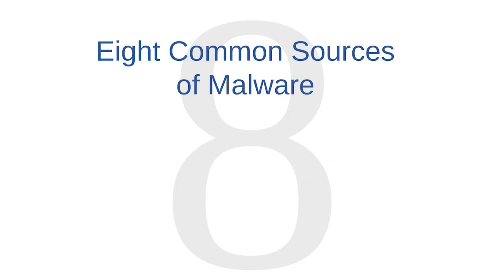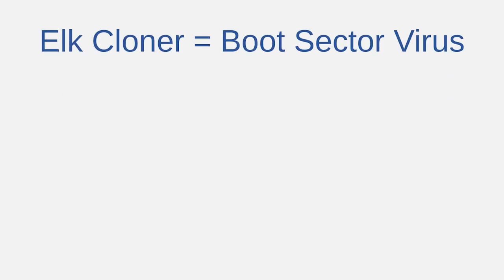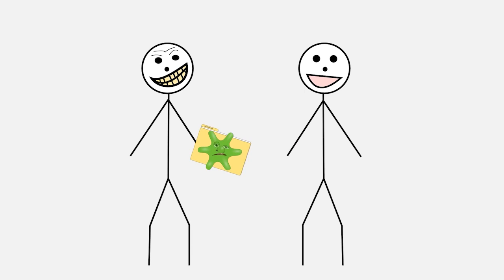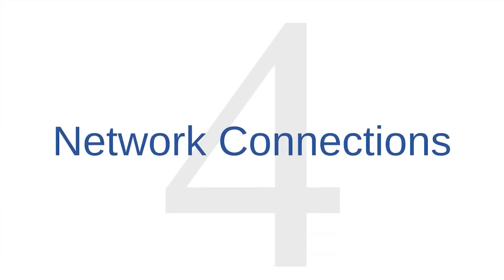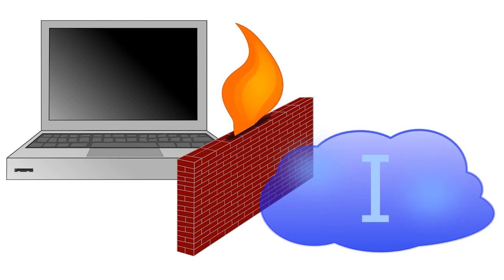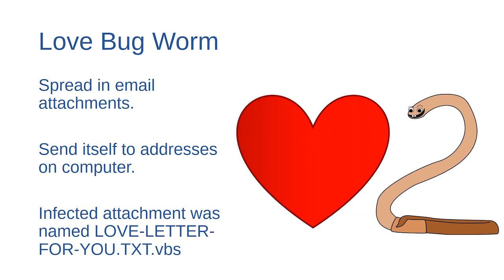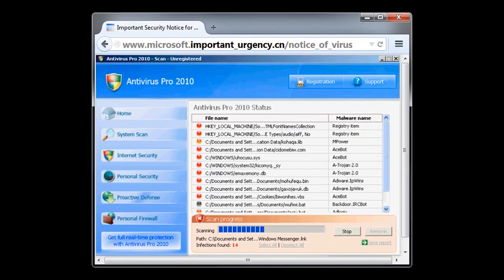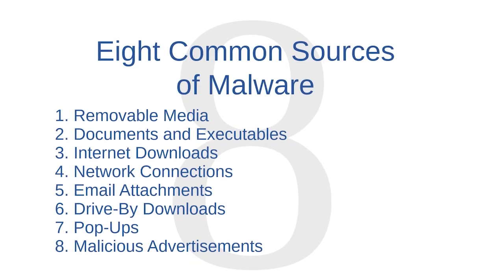Sources of Malware